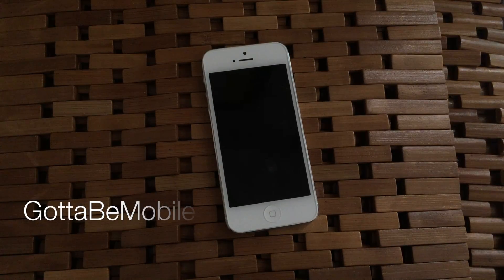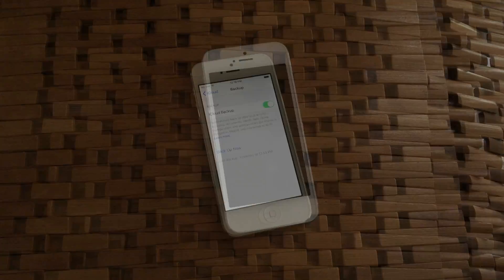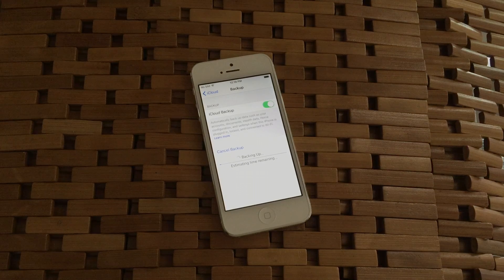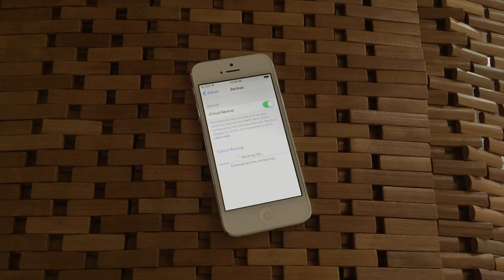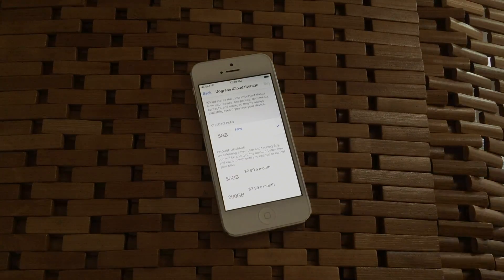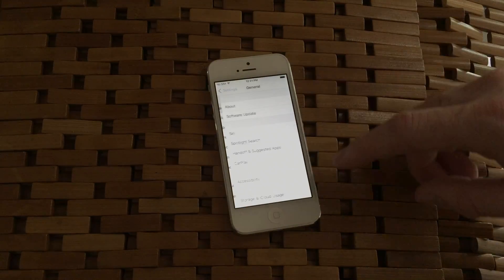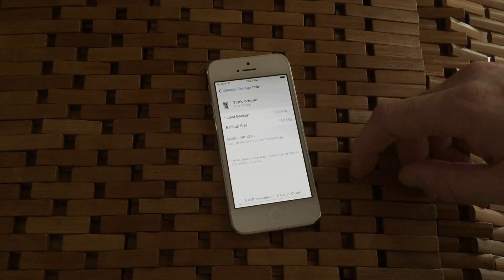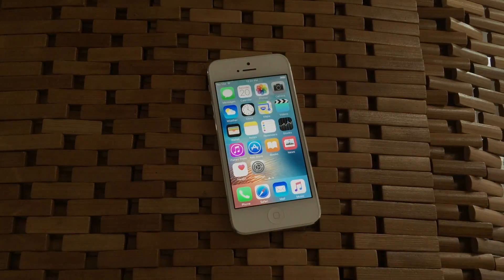Common iCloud Backup Problems and Fixes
Here are ways to troubleshoot iCloud Backup problems in order to get your backup solution working smoothly again.